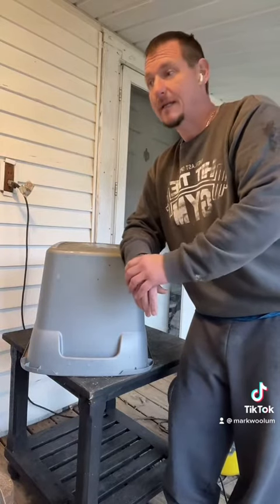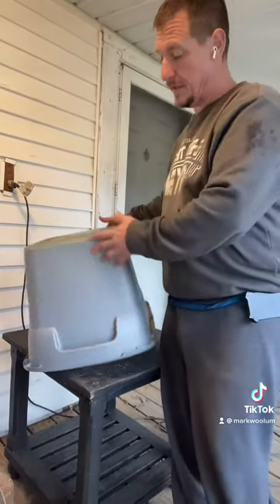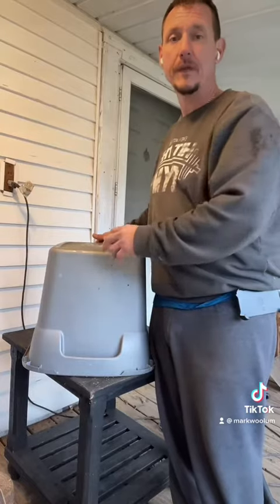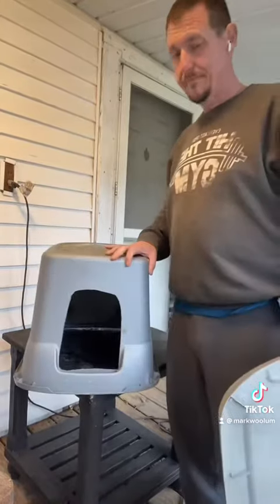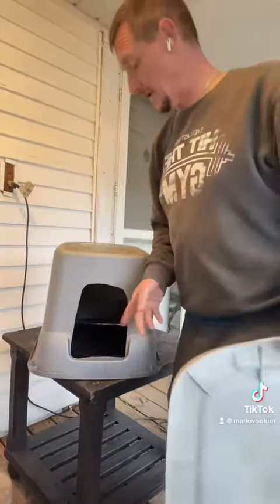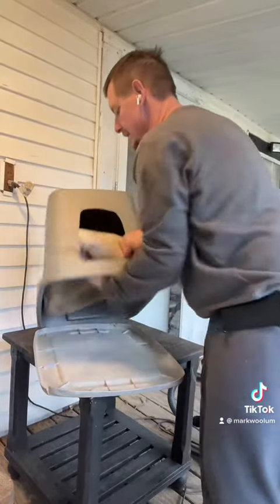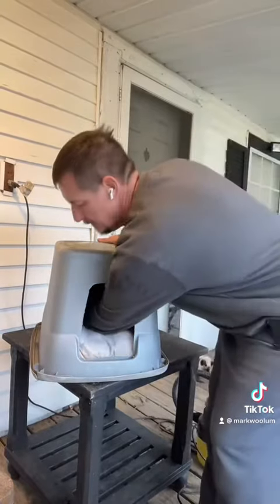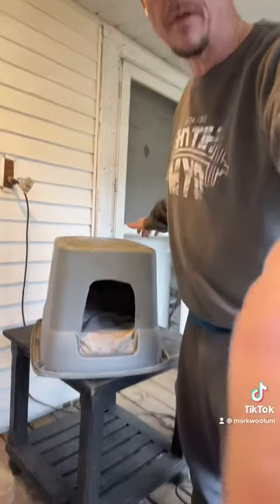An inexpensive cat house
This is a very cheap way to make your cats a little small place too hard to get out of the weather to keep them from having too search to find shelter on the colder days. Takes about 10 minutes to make.